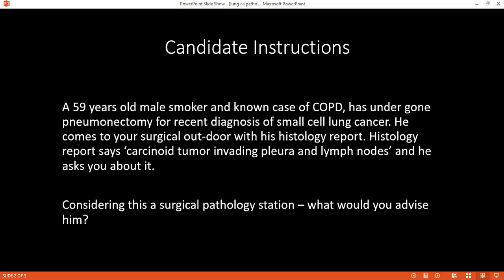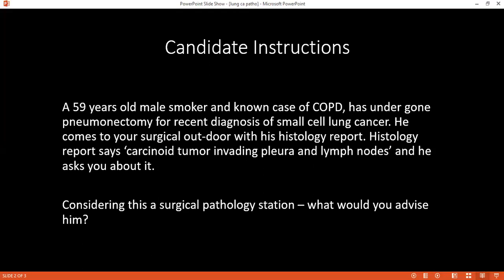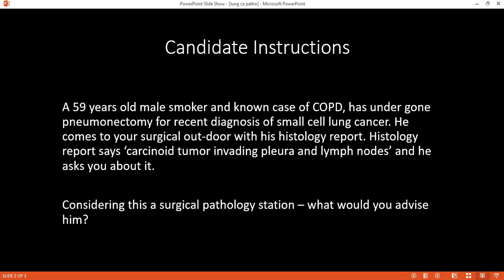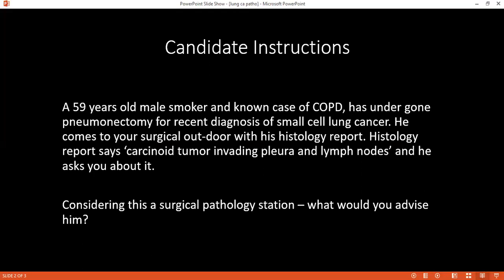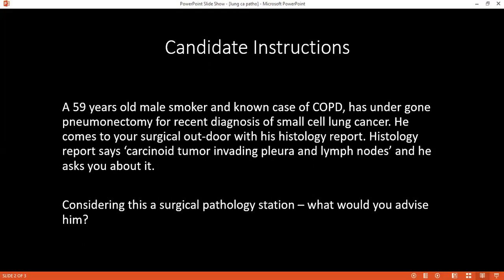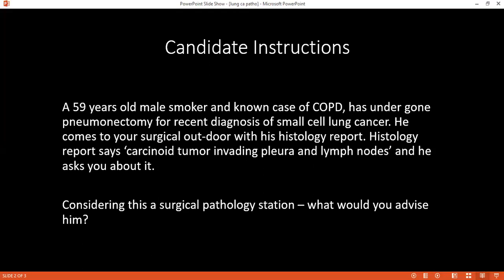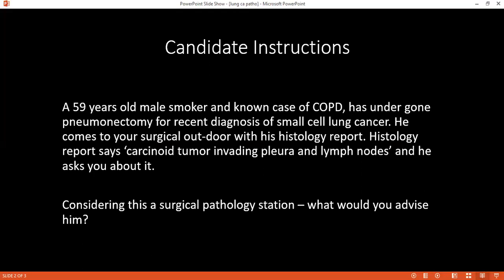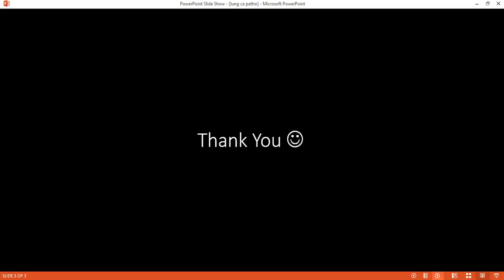SURGICAL PATHOLOGY STATION OF LUNG CA